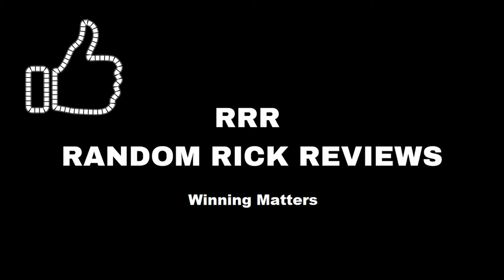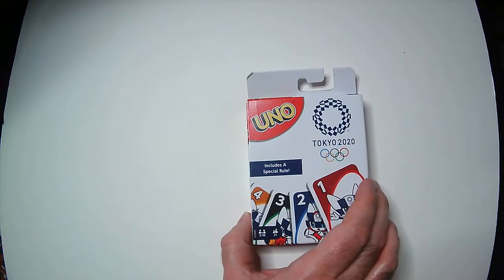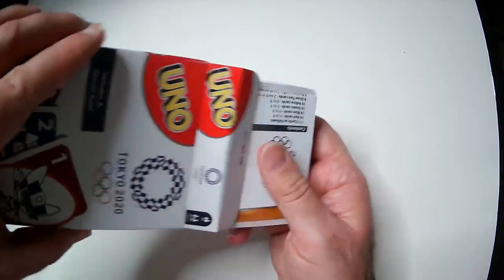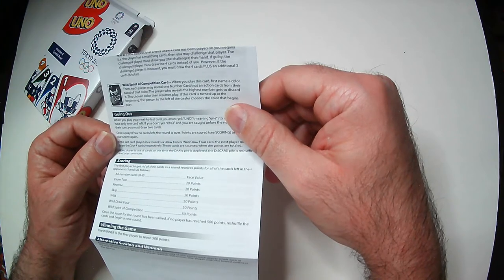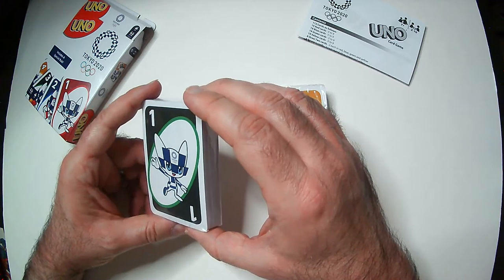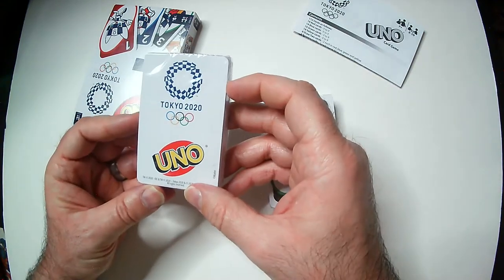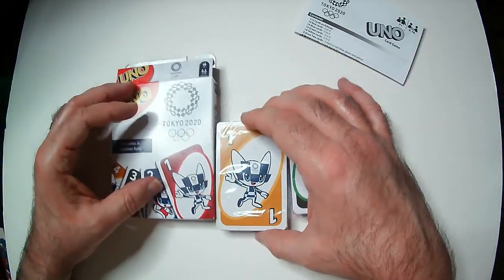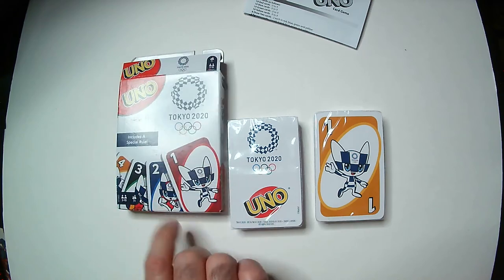UNO Olympic Games Tokyo 2020 Card Game